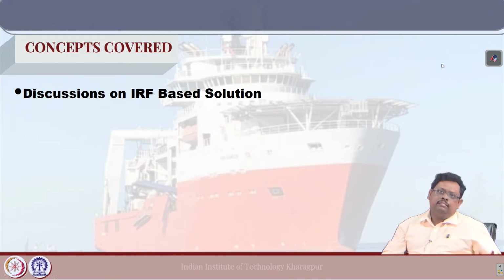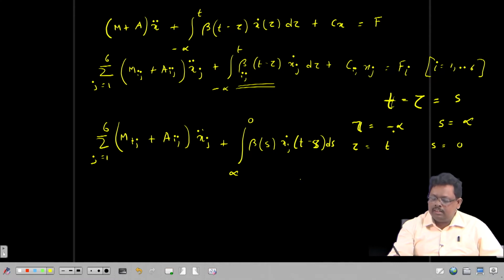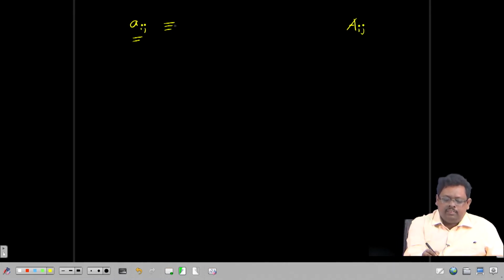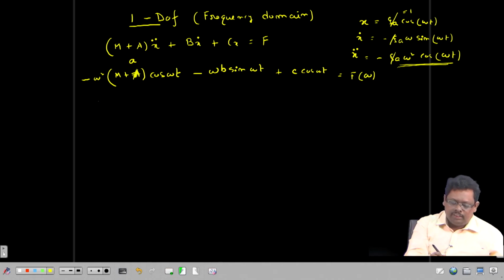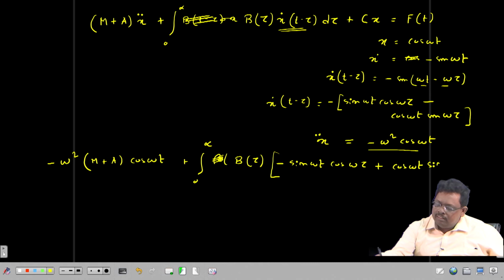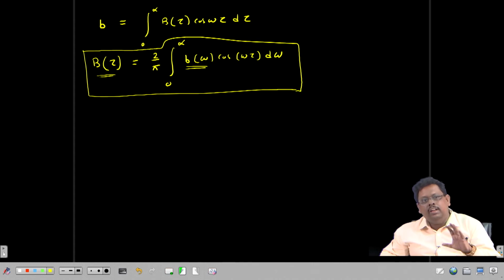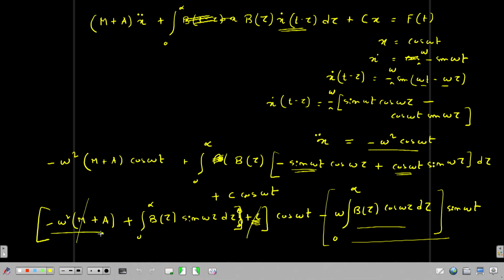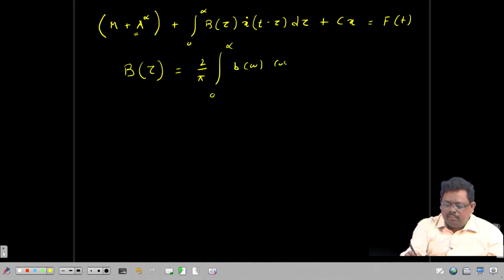Lecture 30: IRF Based Solution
Discussions on IRF Based Solution